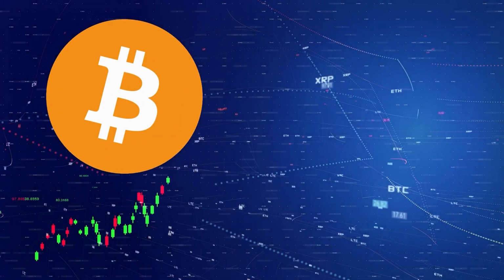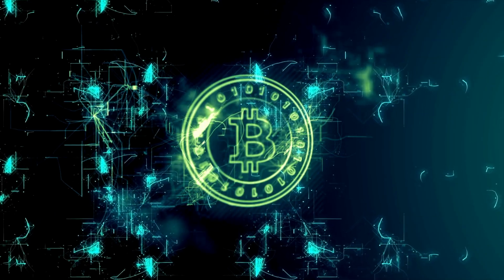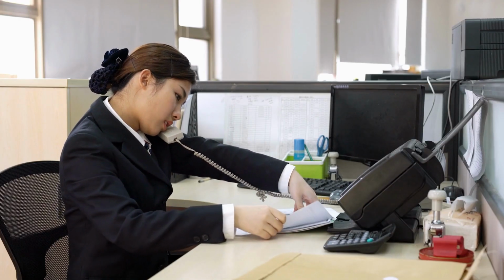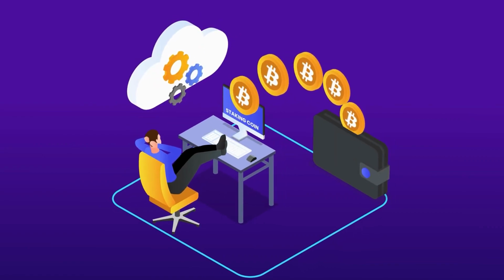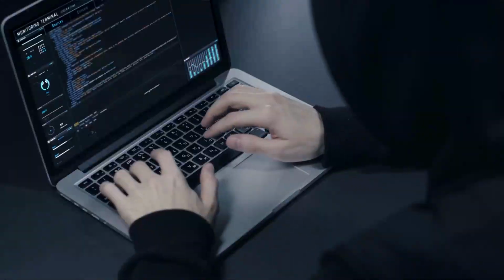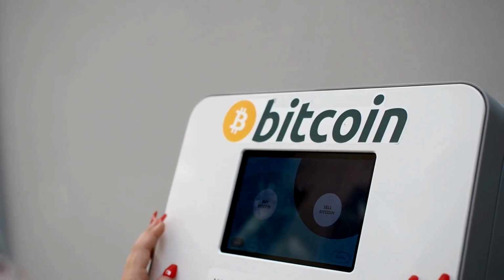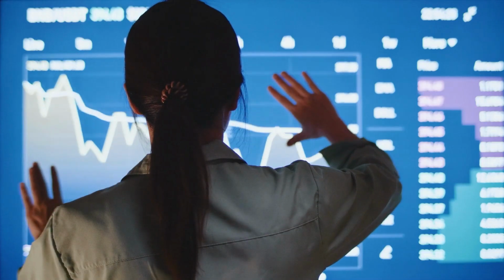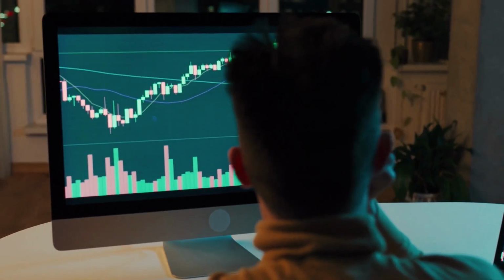INVESTING IN BITCOIN FOR BEGINNERS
Here is your step-by-step instruction on how to begin investing safely in bitcoin.

Although I made every effort to develop this script as quickly as I could, it will take an eternity for this film to be published since it will take an eternity for our motion designers to create these awesome animations.

If you think a friend may benefit from watching this video, forward it to them!